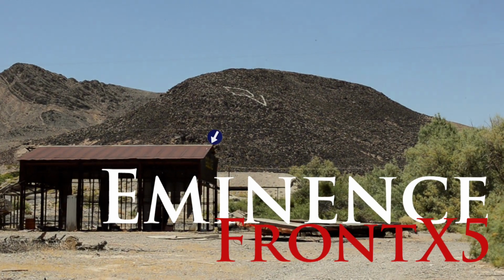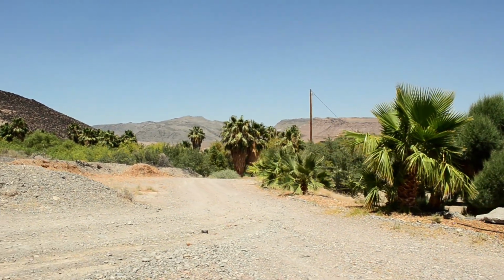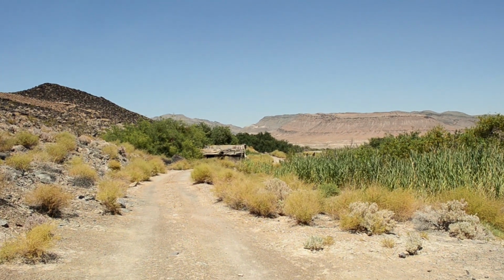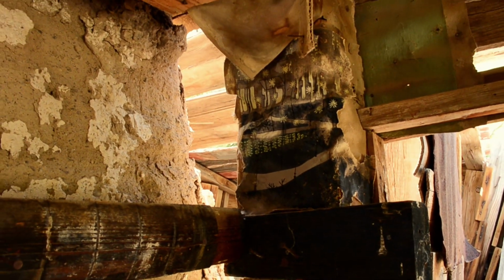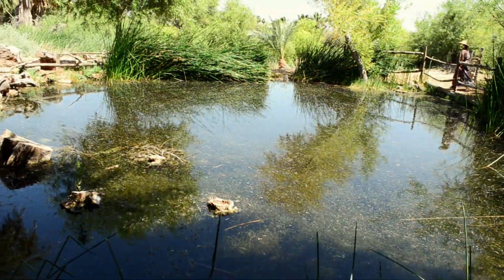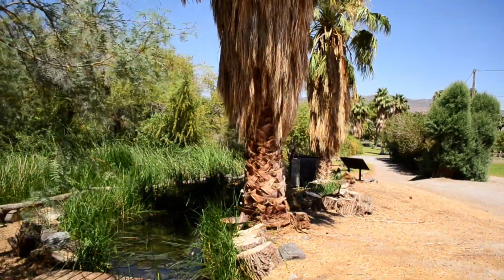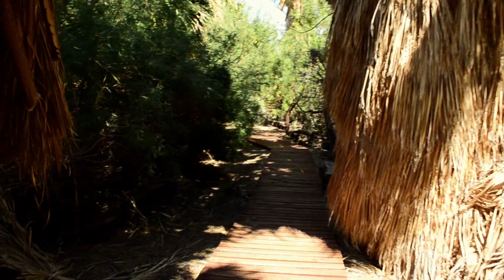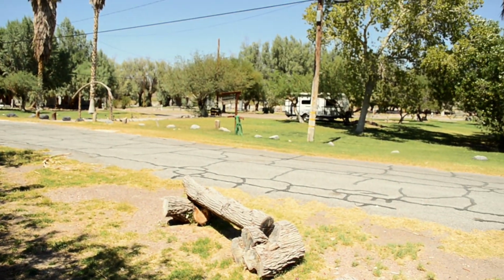Shoshone California Hike #3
Shoshone Hike #3.

Sweet and short hike in an amazing park within Shoshone California.

Take a time out and enjoy.

1970 N. Leslie Street #949
Pahrump Nevada, 89060